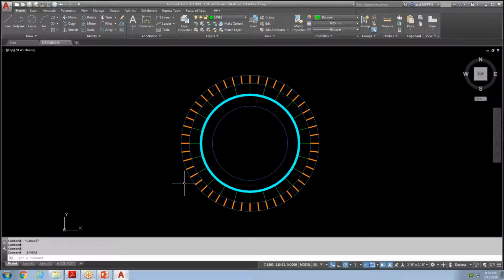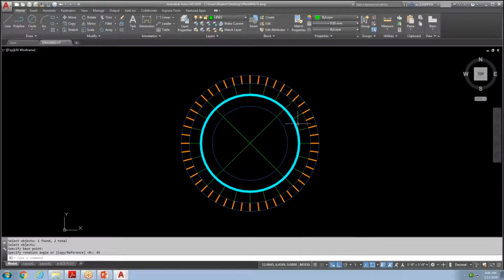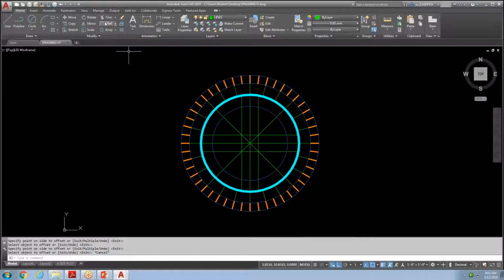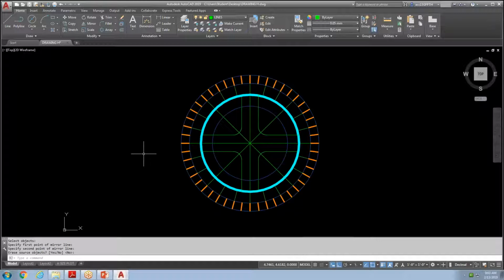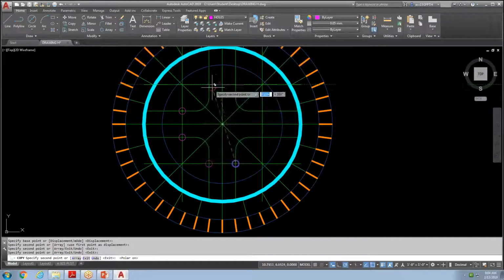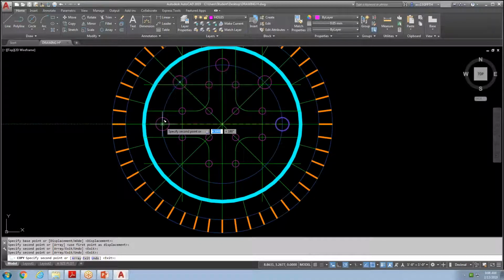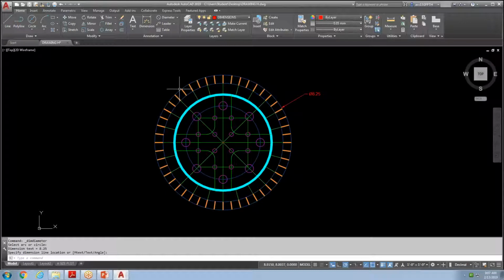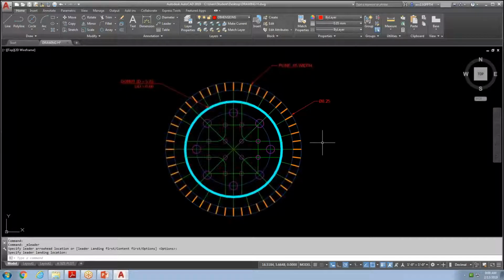Drawing I Hub Tutorial Part 2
Part 2 of the Hub Tutorial - Lines, Offset, Fillet, Mirror, Trim, Dimensions, Circles, Object Snap Tracking. Basic AutoCAD 2D mechanical drawing. Uses the Donut, Polyline, Polar Array, Trim, Fillet, Line and Circle commands. Good tutorial for learning basic AutoCAD.